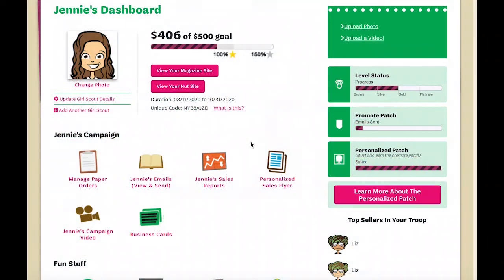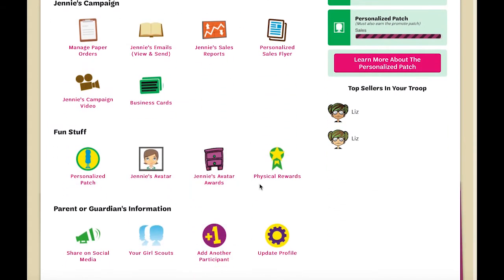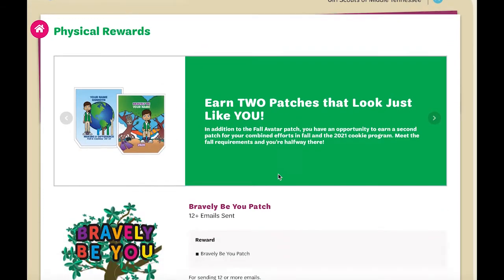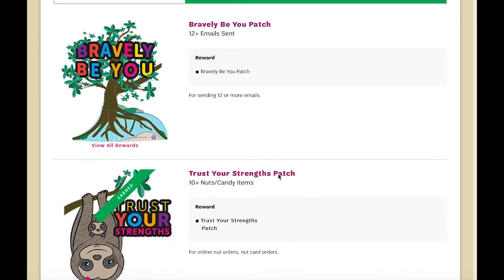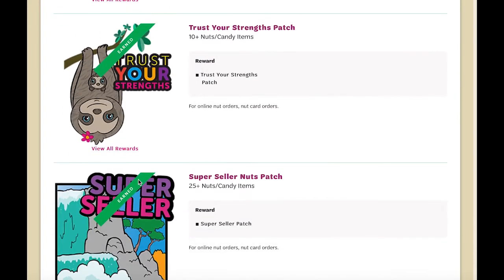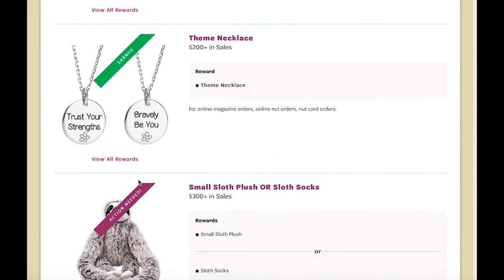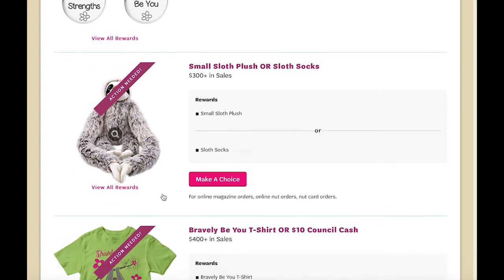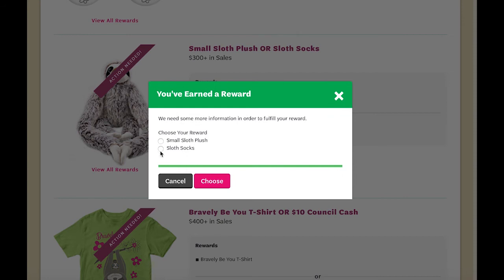Girl Scouts Choose Your Fall Product Rewards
Girl Scouts can earn a number of different rewards by participating in the Fall Product Program. This will show you how to make your selections in M2.